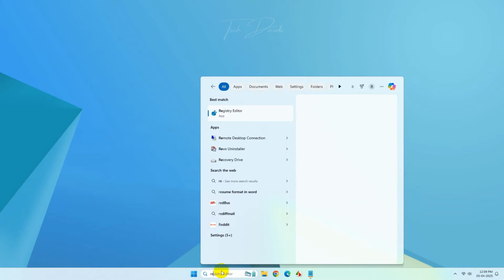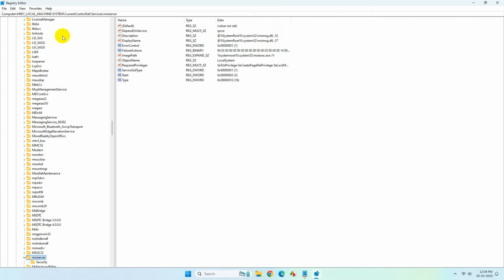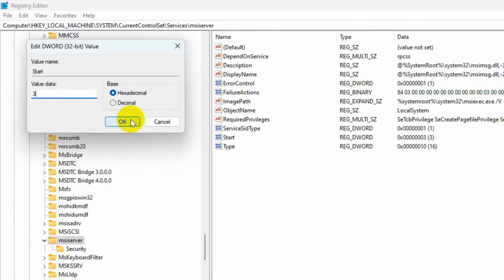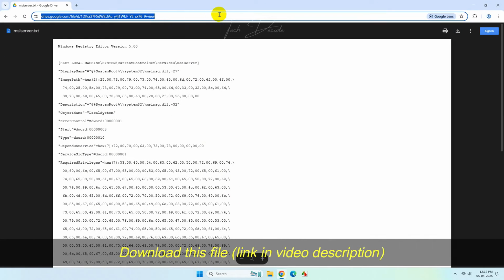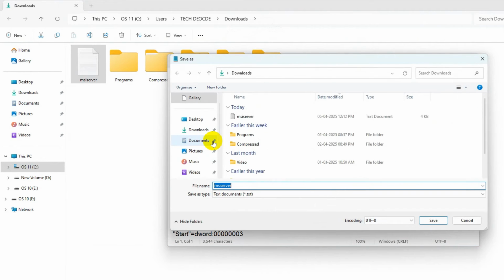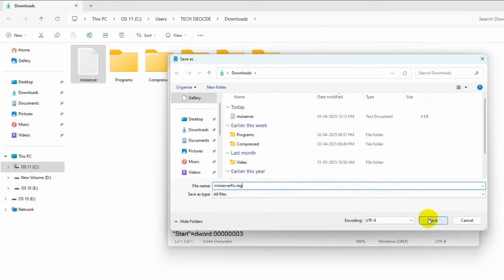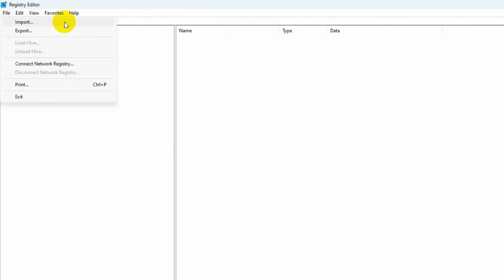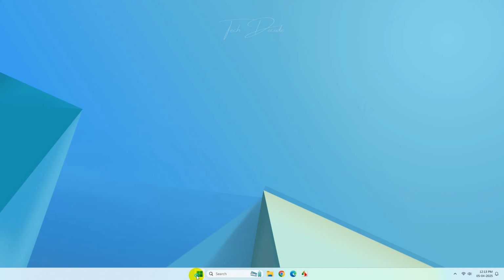Fix Windows Installer Service Missing In Services Manager in Windows 11/ 10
In this tutorial, I have shown two simple methods using which you can easily fix the 'Windows Installer Service' missing error in Windows 10 or Windows 11. So just follow the methods and you're good to go.

✅ Registry Location (Method 1): HKEY_LOCAL_MACHINE\SYSTEM\CurrentControlSet\Services\msiserver